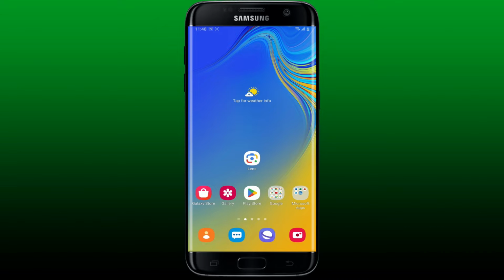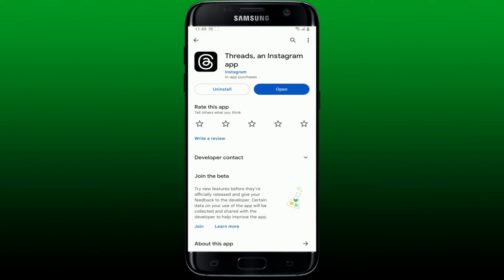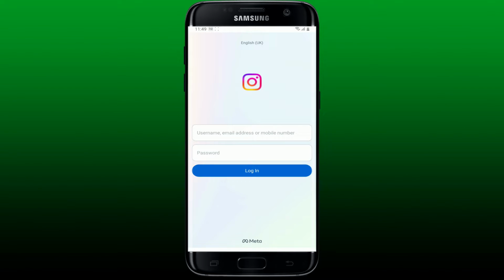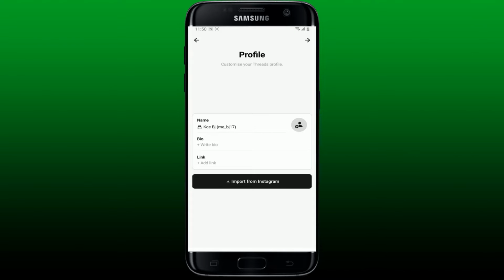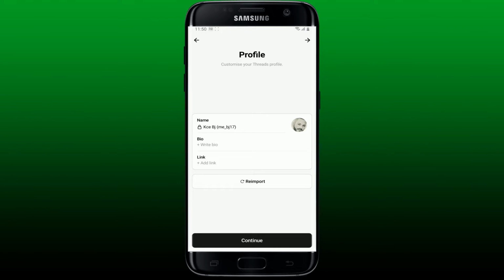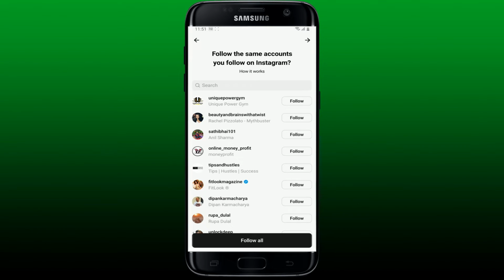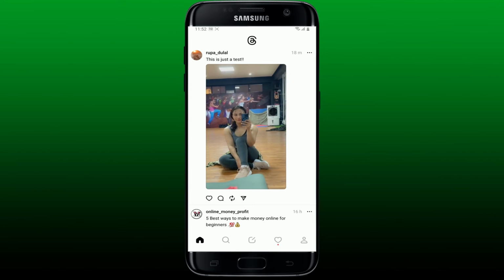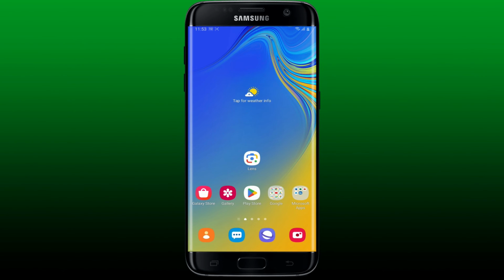How to Create/Open New Threads Account? Threads Sign Up & Account Registration 2023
How to Create/Open New Threads Account? Threads Sign Up & Account Registration

If you are not aware of Threads, its a social media platform where you can share and connect videos/photos with your friends and family. In this video we will show you how to get started with Threads app account creation.

Learn how to make a brand new account with Threads and start sharing your threads instantly.